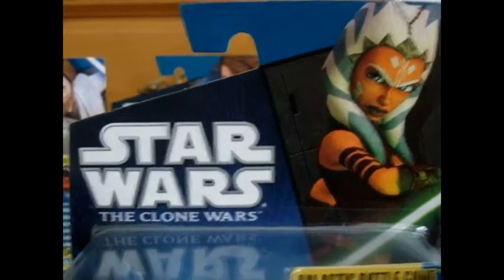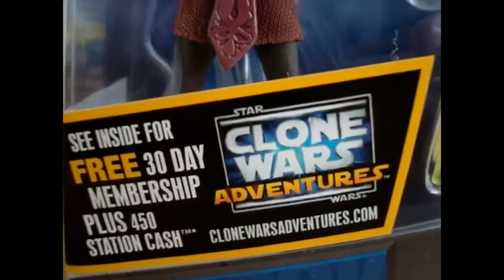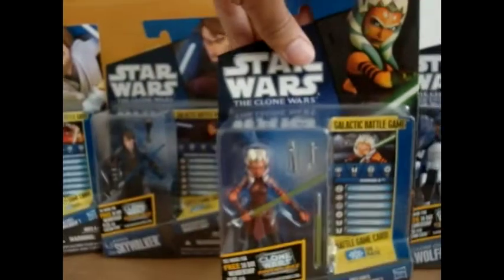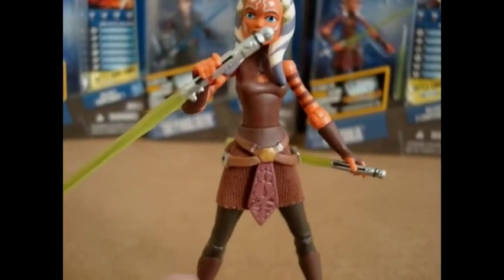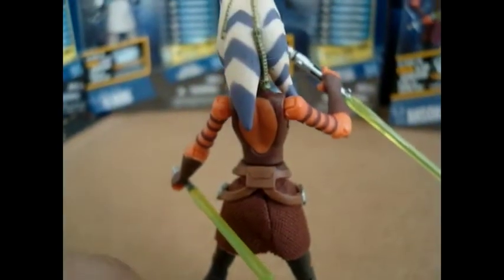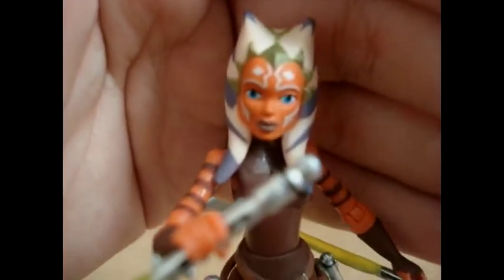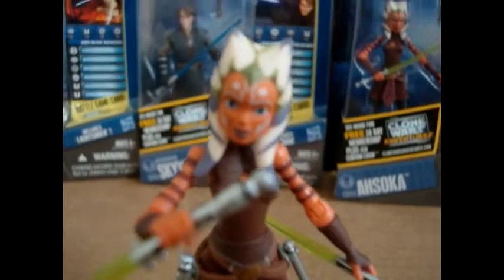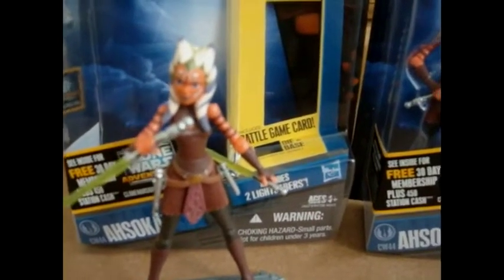Star Wars the Clone Wars (Ahsoka Tano) 2011 figure review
Ahsoka Tano from TCW (wave 2) 2011 is an outstanding figure & the best figure of herself released so far. Very well sculpt, great paint apps, good accessories & just looks AWESOME!! She's also perfect to display her along with Anakin & Obi-Wan (season 3) figures.